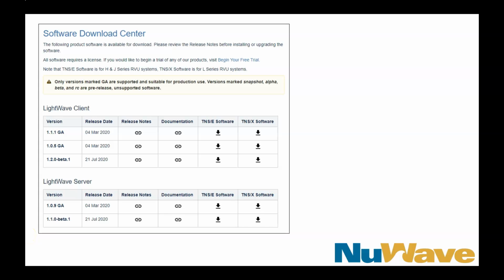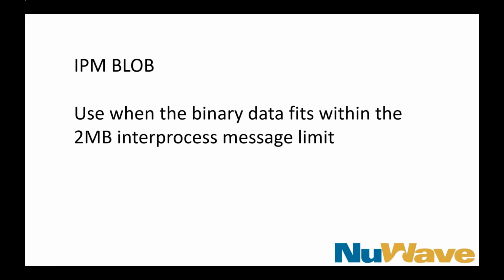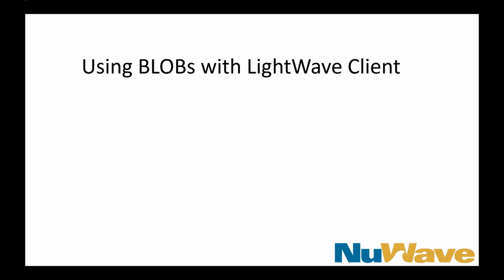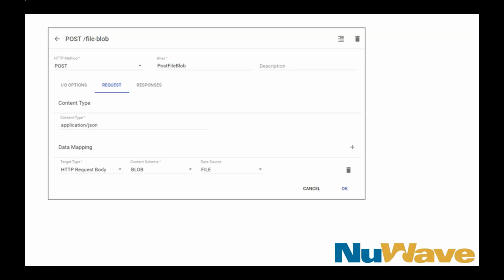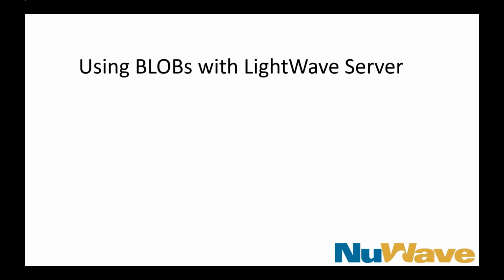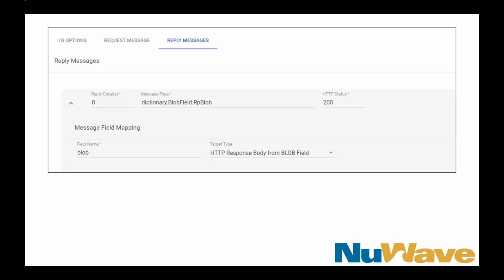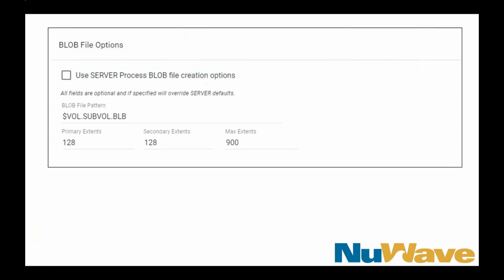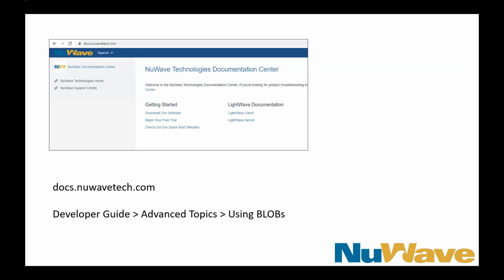LightWave Feature Tutorial - Using BLOBs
This tutorial describes the use of BLOBs (Binary Large Objects) in LightWave Client and LightWave Server.

*** Updated Dec 16, 2020 with new features.